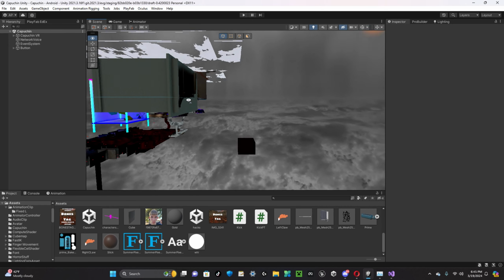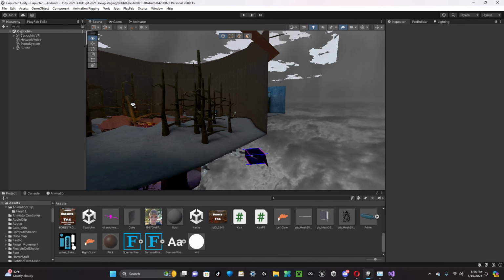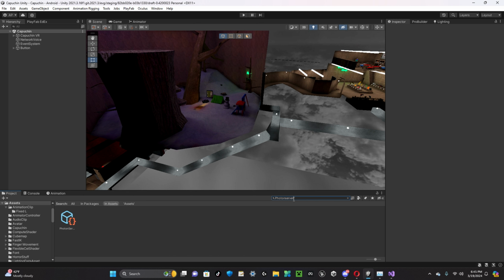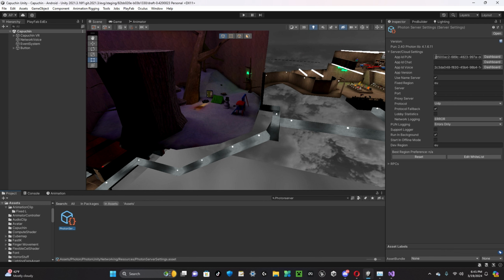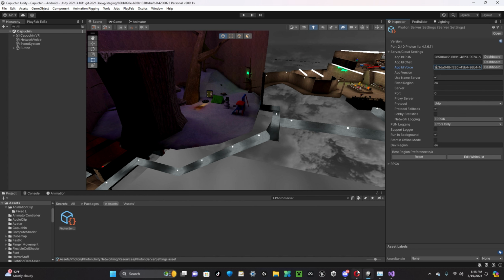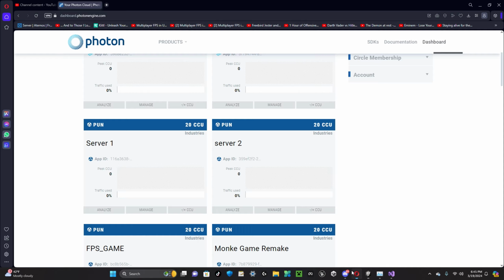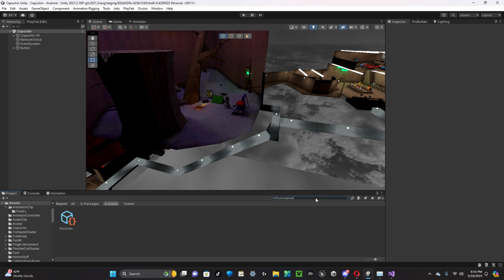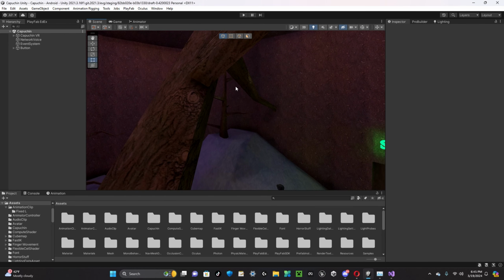How to add Photon Servers to your Capuchin Clone!